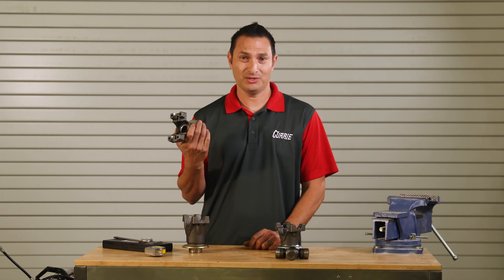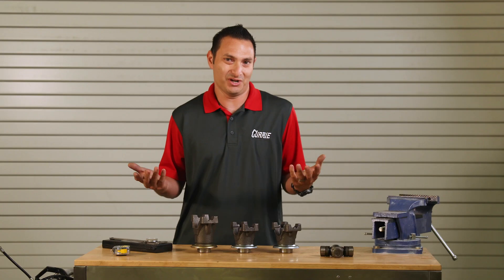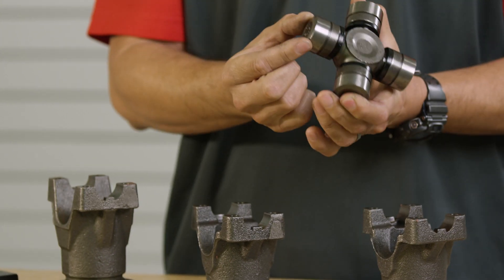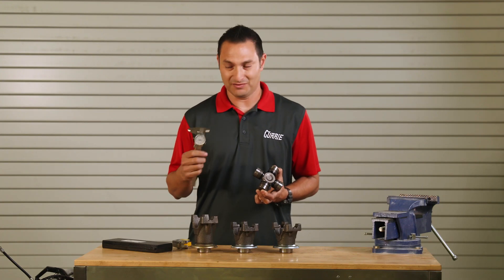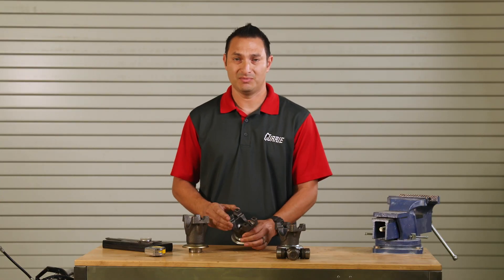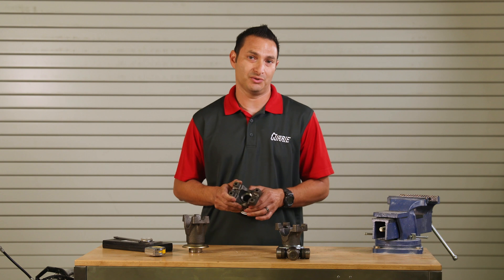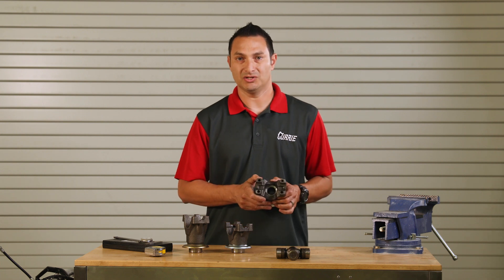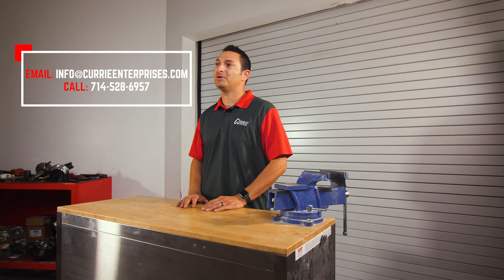CHOOSING YOUR FORD 9 INCH YOKE - 1310 - 1330 - 1350 | EXPLAINED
Welcome to our new series, Explained! We'll be going over everything you need to know from simple tech tips to full product breakdowns. From muscle cars to hot rods to Jeeps on 40's we have all of the knowledge to help you out.

Today on Explained, we are showing you how to measure and choose the right yoke for your Ford 9-inch application.